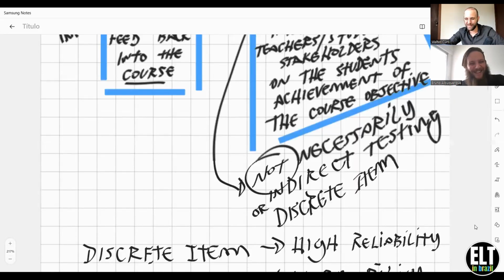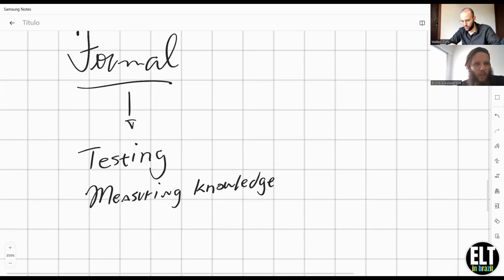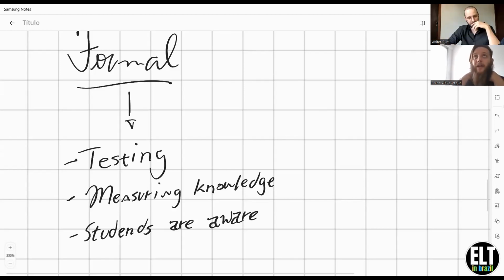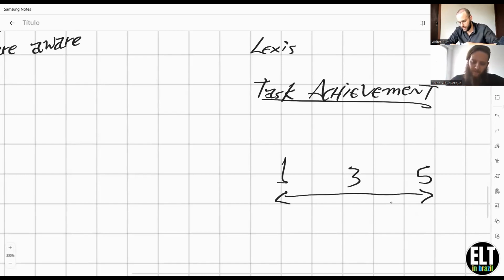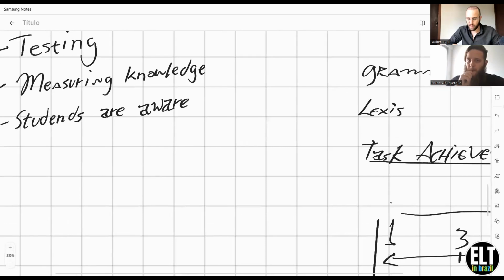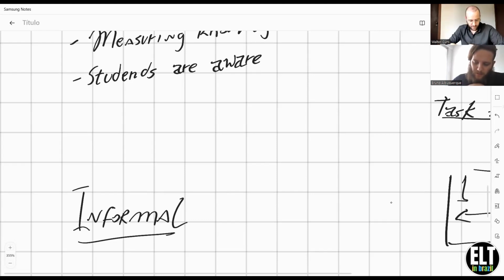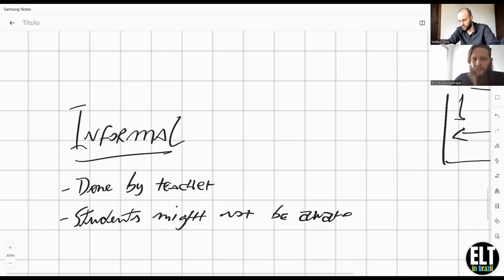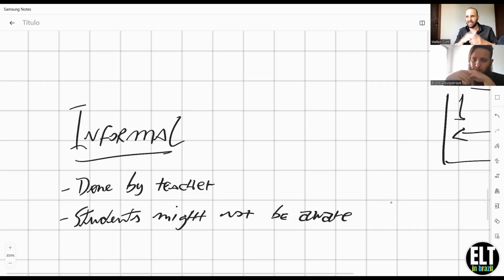How to assess learning - Formal X Informal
In this last video on assessment, we discuss the differences between formal and informal assessment.

Formal assessment is used periodically and systematically to assess structures and skills students worked on or developed through or at the end of a course. It needs previous planning and students take it under special exam conditions. It produces written records and measurements of students’ performances and knowledge which may also cause changes in the rest of the course (Brown, 2018).

Conversely, informal assessment is a useful way to continuously learn about students’ performance and knowledge during lessons because it usually takes the form of classroom tasks. As the
collected information may be used to provide feedback to learners and to inform the designer of necessary changes to the course as it moves forward, it is commonly used for formative  assessment (Harris & McCann, 1994).

You may wish to learn more about assessment and for that, we recommend the following books:

Baxter, A. 1999 Evaluating your students Richmond

Brown, H. D. 2018 Language Assessment: Principles and Classroom Practices Longman

Harris, M. & McCann, P. 1994 Assessment Heinemann Macmillan

Hughes, A. 2003 Testing for Language Teachers CUP

Macalister, J. and Nation, I.S.P 2019 Language Curriculum Design Routledge

Richards, J.C. 2017 Curriculum Development in Language Teaching CUP